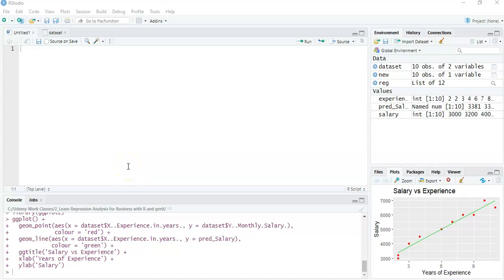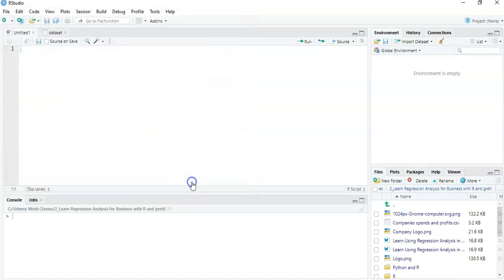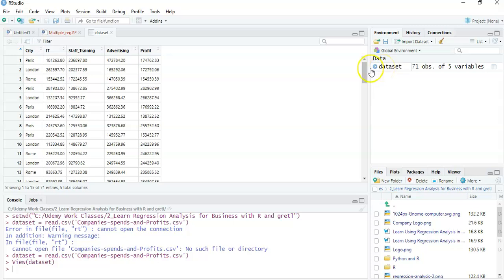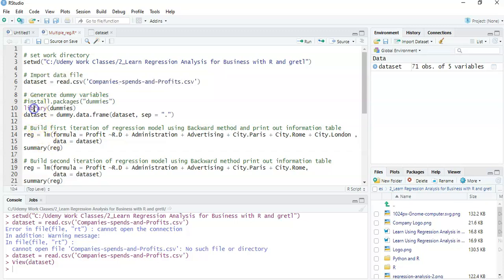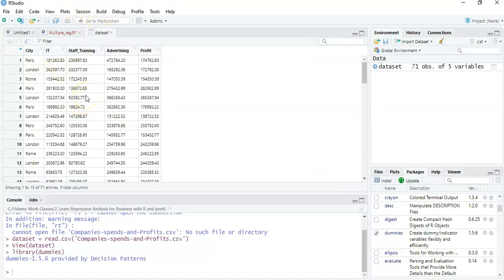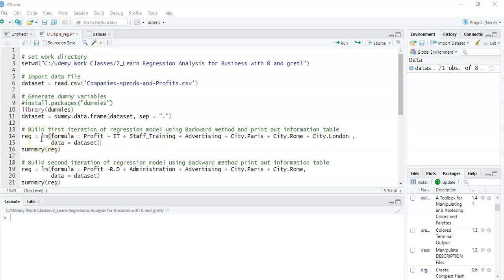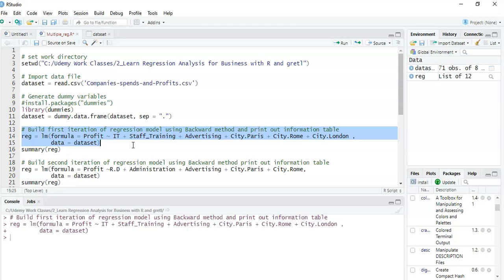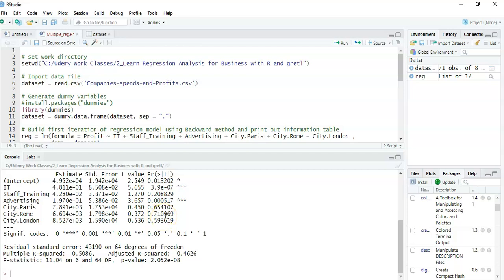Multiple Linear Regression in R — Part 1